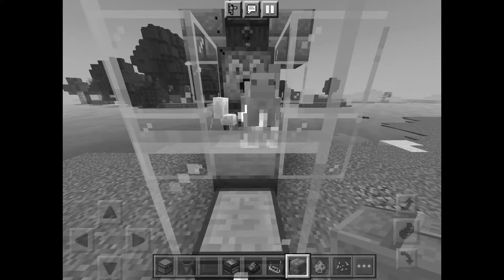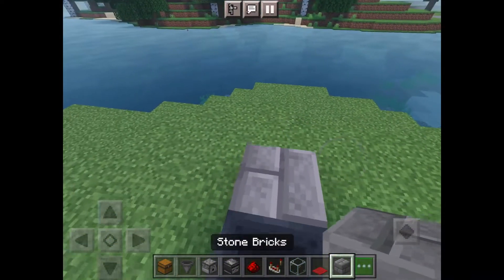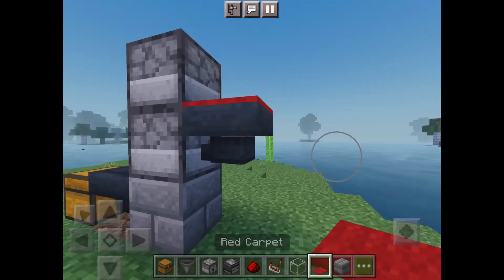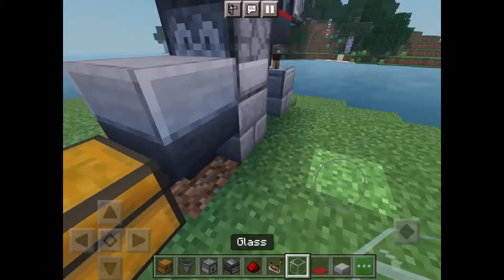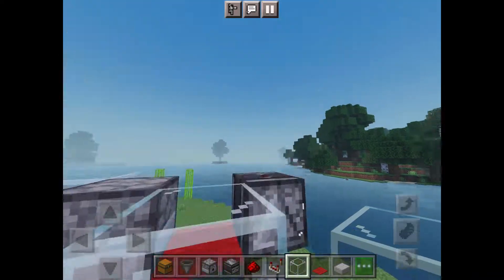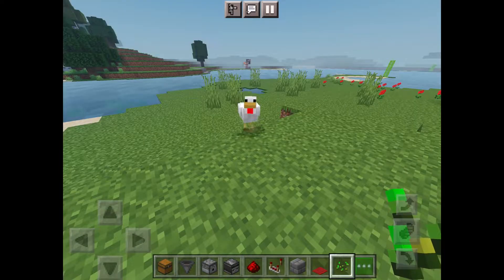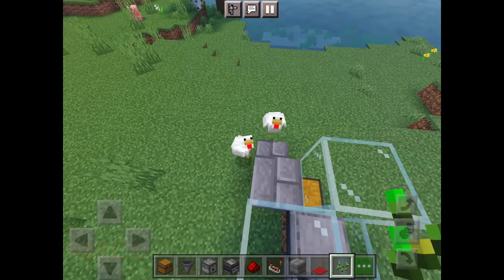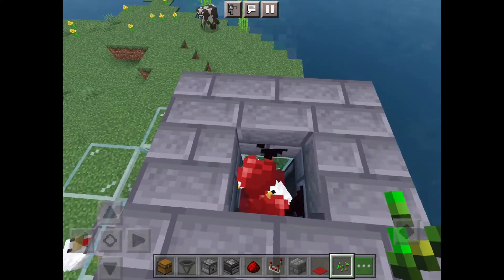How I Used The AFK Chicken Farm For Unlimited Cooked Chicken-2022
How To Create An AFK Chicken Farm-2022

Today you will have one less chore with the use of this machine. No more will you need to find food. This contraption will kill and cook chickens while you sit back and relax

Credits:
Intro:  Ikson - Paradise (Music by @ikson)